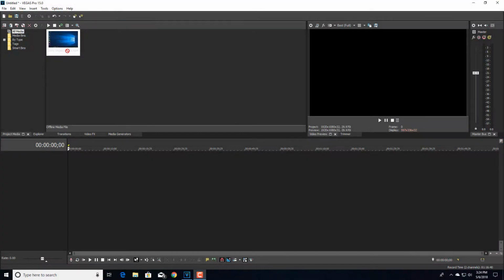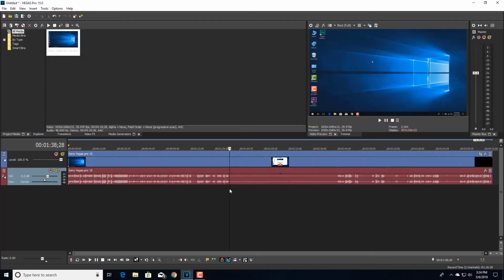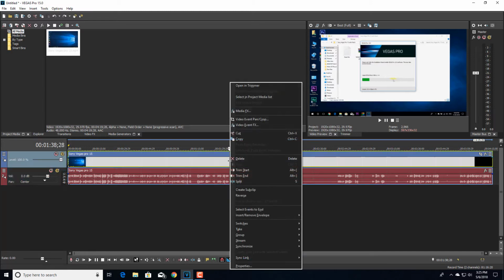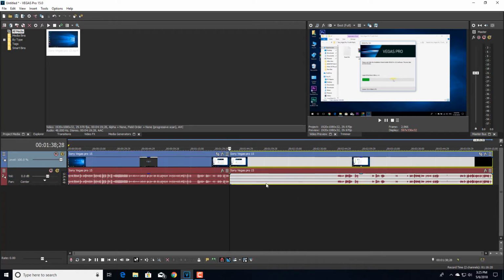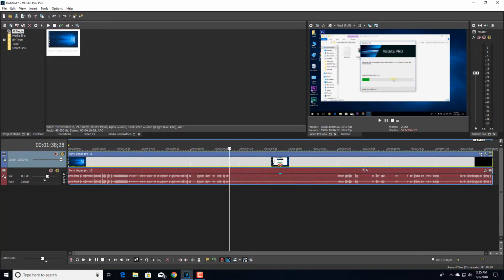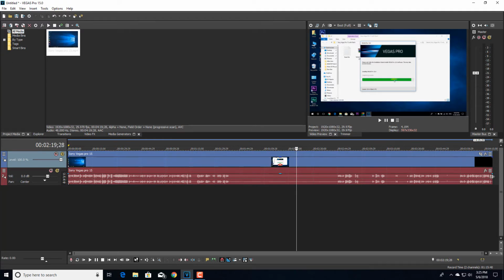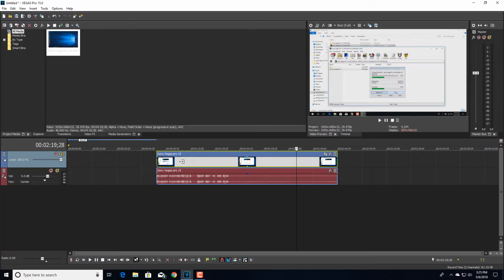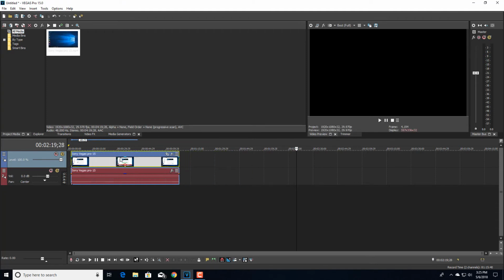Vegas Pro : How to Split & Trim videos - Tutorial #1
Hey guys!
I am Saptarshee Mitra and welcome to the first tutorial of Sony Vegas Pro 15. In this tutorial I am going to show you how you can split and trim videos in Sony Vegas Pro.